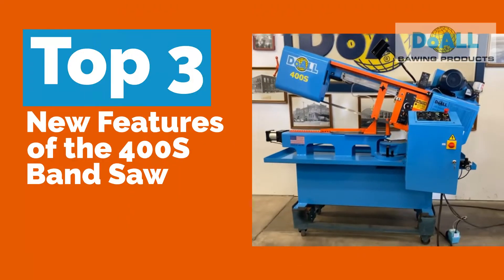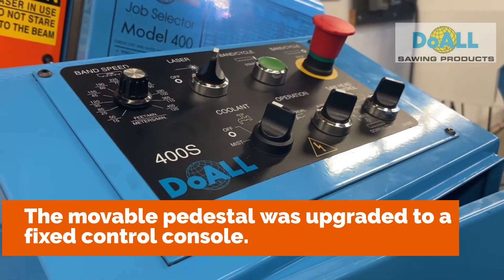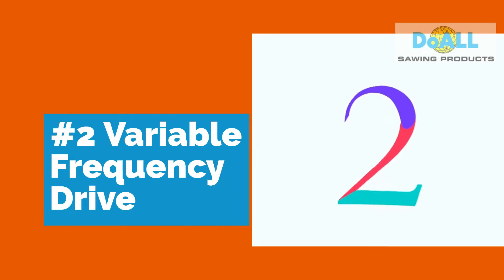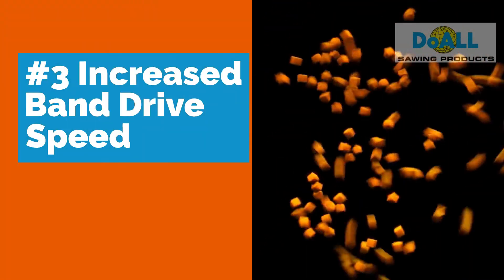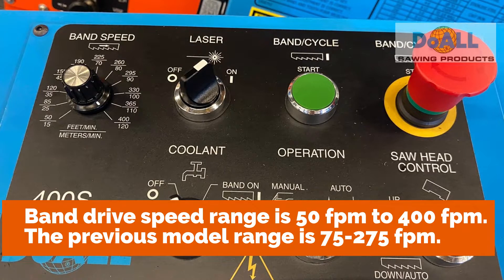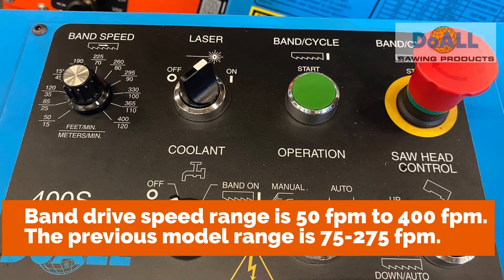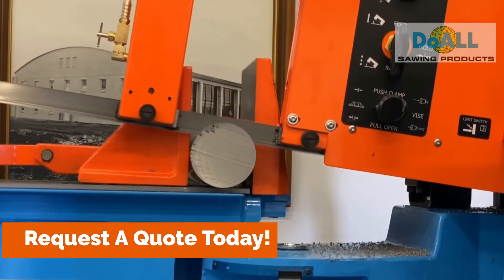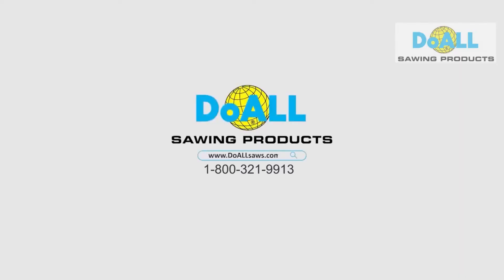Top 3 New Features of the 400S Structural Band Saw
DoALL’s 400S Structural band saw has been upgraded. What are the new features of the 400S band saw? This saw will be available in quarter 1 of 2023.
Watch this video and find out the top 3 new features!

The DoALL 400S is built with pride, detail, and care in Savage, Minnesota. Swiveling 45 degrees, it’s the ideal machine for the small to medium fabricator or machine shop, looking to make extremely accurate (straight or miter) cuts in smaller quantities.